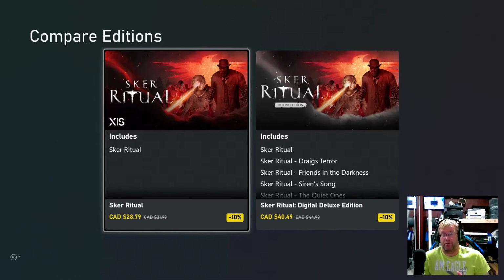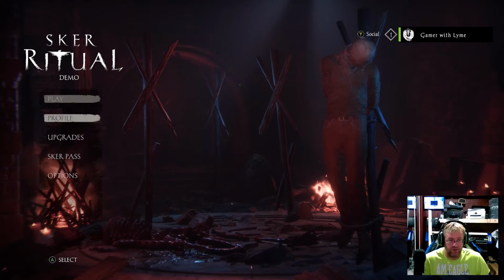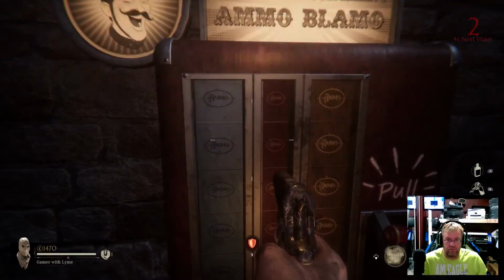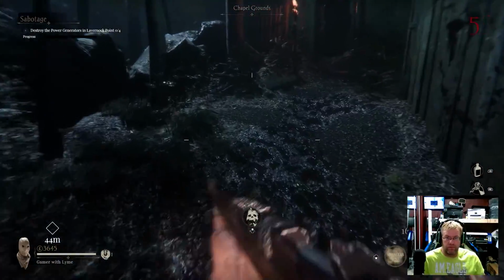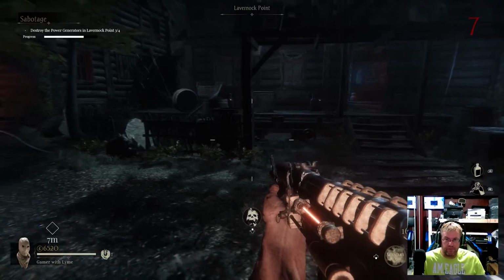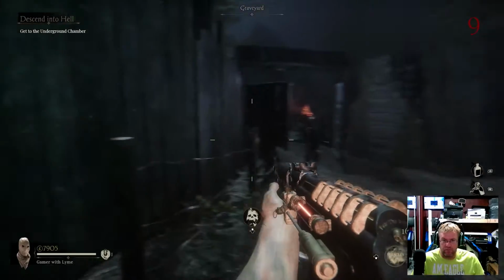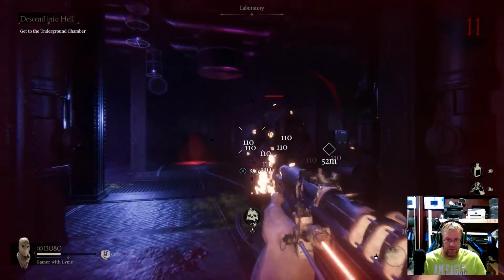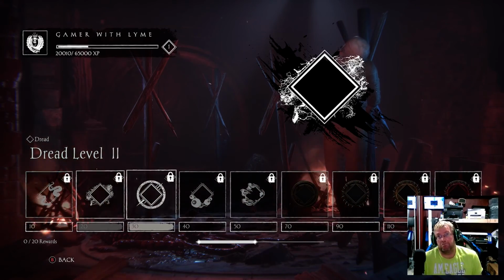We Play The Sker Ritual Demo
We check out the Sker Ritual demo and play a few rounds.  This will be 1 game I'm adding to my list
Playing on Xbox Series X
Gametag :Gamer with Lyme

Currently partnered with the MGN, powered by Freedom!

Interested in partnering your channel
Just click on the link to apply

Channels to go check out